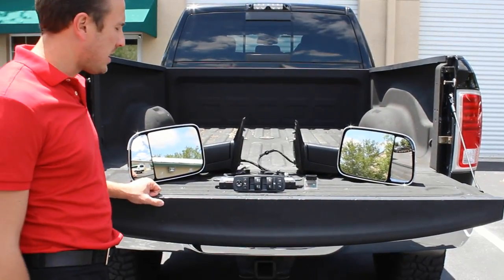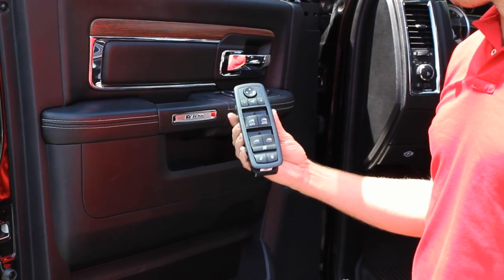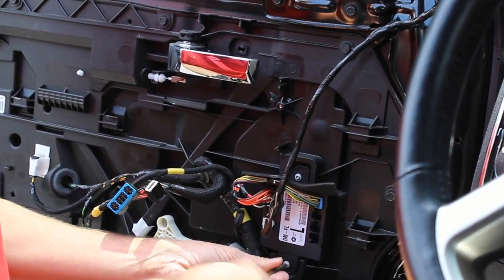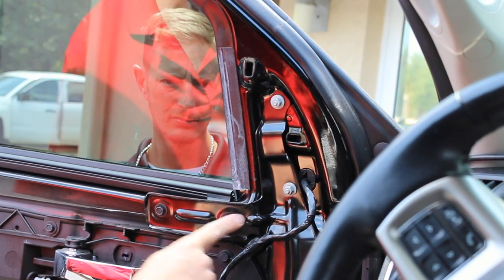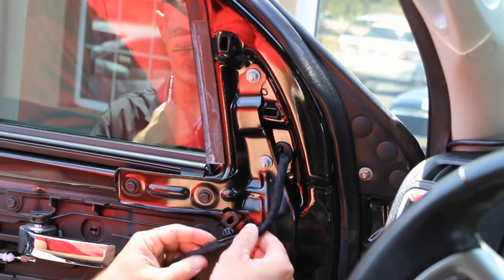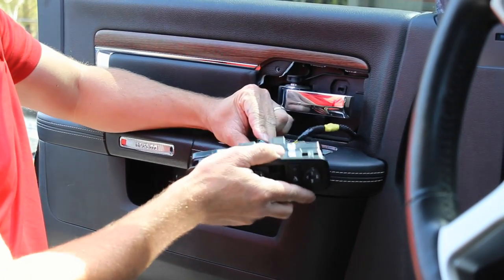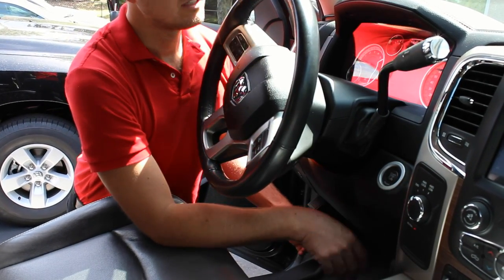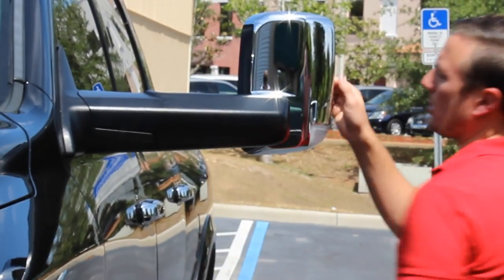2013-2019 Ram Truck Factory - Power Folding Mirror Upgrade - Easy Plug & Play Install!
1. Product Features Overview:
Experience the game-changing addition of factory power folding mirrors to your 2013 and newer Ram truck. These mirrors, available in tow and non-tow variations, elevate your driving experience with their intuitive pop-up and down functionalities. Our kit includes everything you need, from left and right door modules to the driver door switch center and the OBD Genie programmer.

2. Step-by-Step Installation:
Embark on a hassle-free, plug-and-play installation journey with us as we walk you through each step. Begin with the removal of the driver door panel, effortlessly replacing the left-hand module. Witness the seamless removal and replacement of the driver side mirror, making way for the power folding mirror upgrade. Follow the same simple process for the passenger front door. Don't miss the switch replacement and the finishing touch with the OBD Genie programmer – making it all come to life with ease.

3. OEM Appearance Showcase:
Marvel at the OEM-grade appearance achieved with the installation of these power folding mirrors. From the precise fit of the mirrors to the seamless integration of the switch center, witness how this upgrade maintains the original aesthetic while bringing in enhanced functionality. With features like power folding, turn signals, puddle lights, and potential auto-dimming functionalities, see how these mirrors blend seamlessly with your Ram truck's design.

We offer so much more for your truck! See below for our most popular upgrades:

Have a 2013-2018 Ram 1500?

Have a 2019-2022 Ram 1500 Classic?

- 90-Day Warranty
- DIY Plug-And-Play Installation
- Compatibility Guarantee
- 90 Days Live Phone Install Support